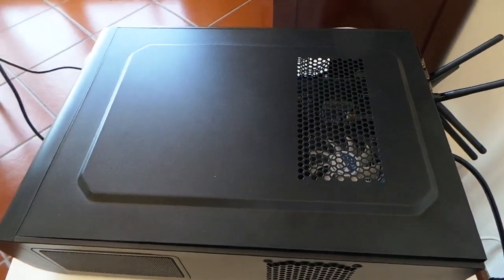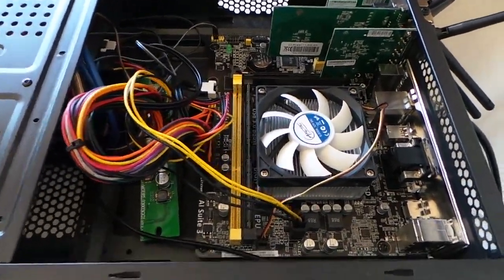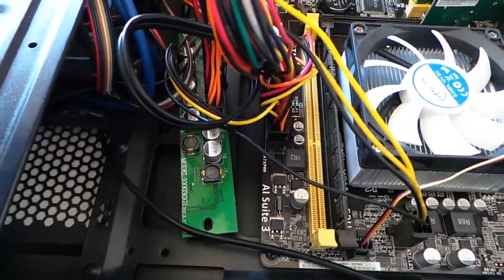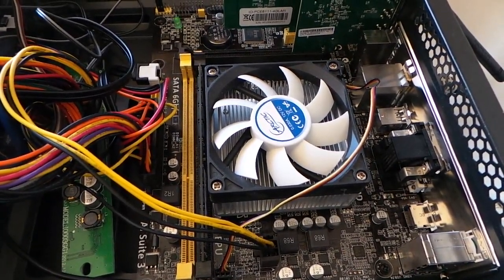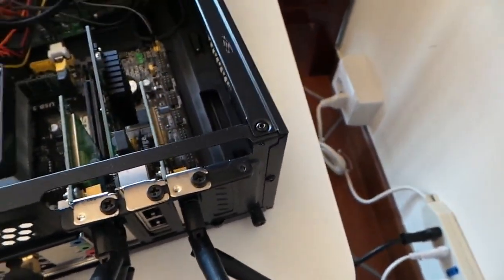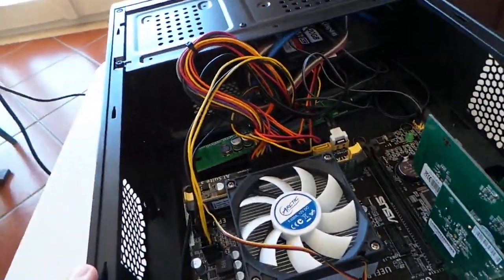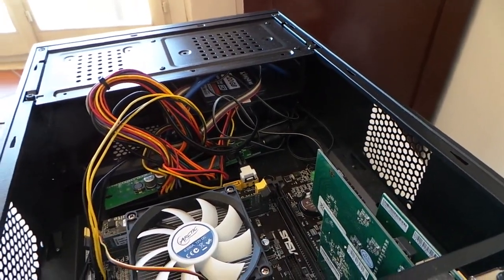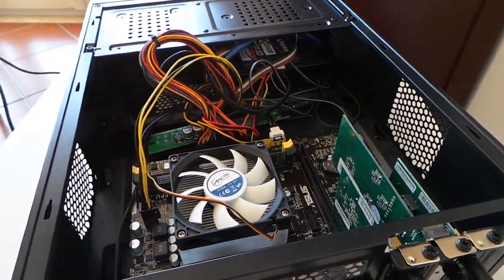DIY BUDGET ROUTER BUILD FOR HOME NETWORK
*CLICK SHOW MORE FOR PARTS LIST*
If you want to build a cheap but powerful router to manage your home network, this build may be for you! You can also refurbish an old pc that you already have to save some money and have the same result.

PARTS USED FOR THIS BUILD:
AMD Athlon 5350 (AM1)
ASUS AM1M-A
(any recent processor & motherboard will work fine)
A stick of 8 GB DDR3 RAM I had lying around  (everything from 2 GB is OK)
120 GB Kingston SSD (any SSD is OK)
Realtek-based quad NIC (could have used a dual NIC as well)
TP-Link WiFi cards with Atheros chipset (one for each frequency, you can also set up a VLAN and use just one card)
DC-DC converter & power brick scavenged from a LC-Power case (you can use a PicoPSU)
Micro-ATX case with low profile brackets